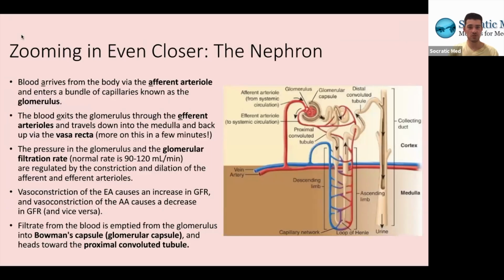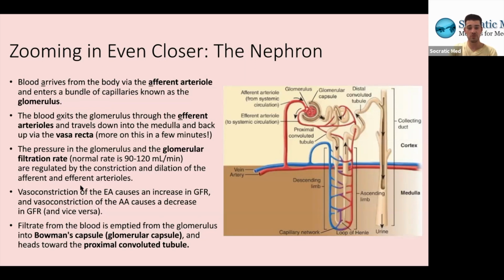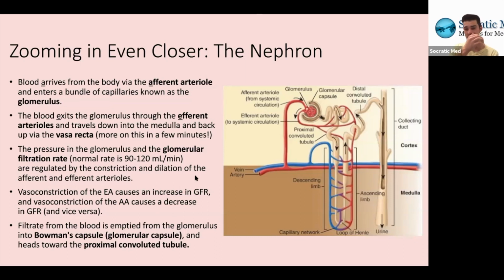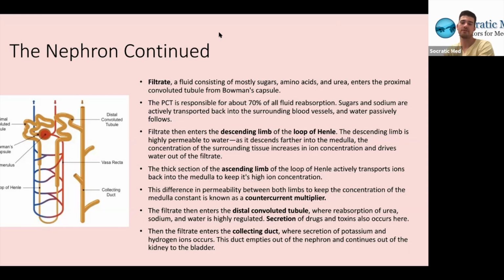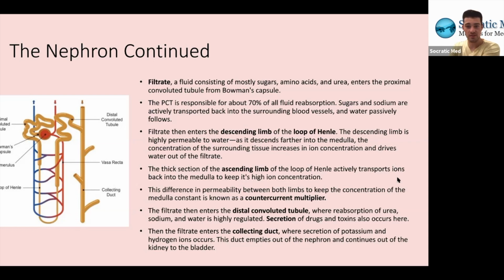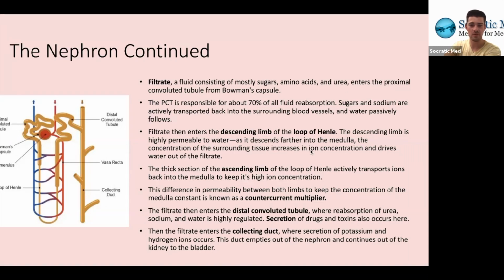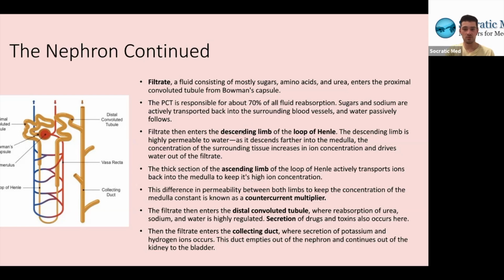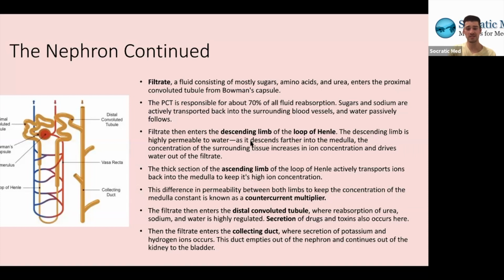MCAT Biology The Renal System - Topic 2/5: The Nephron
MCAT Tutor Chris teaches about the nephron from the BIO/BIOCHEM section of the MCAT.